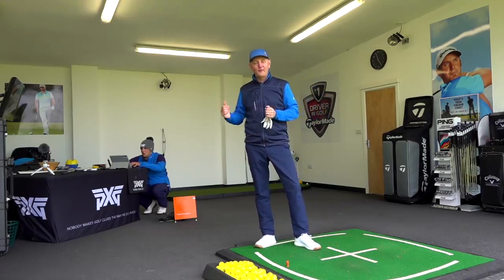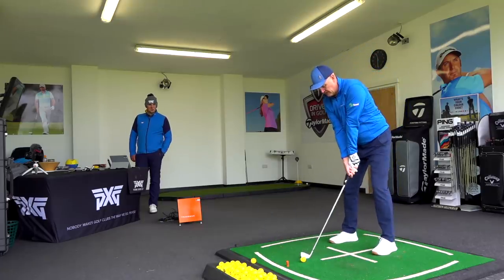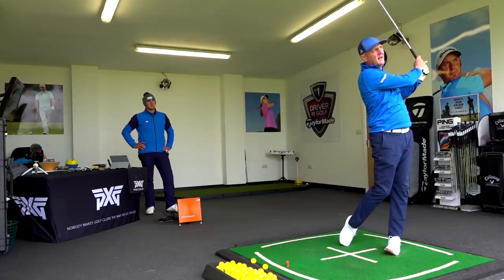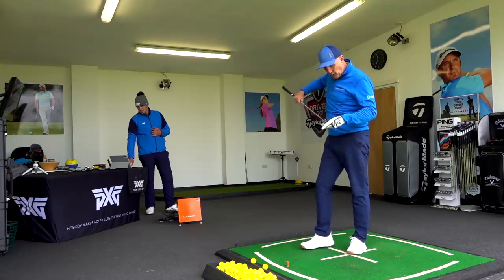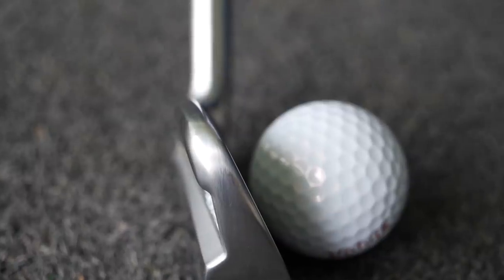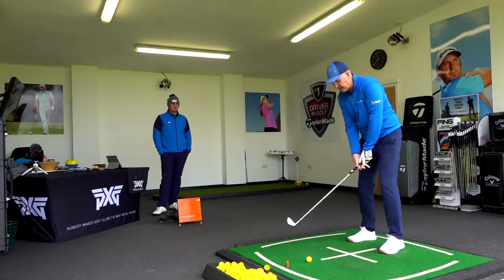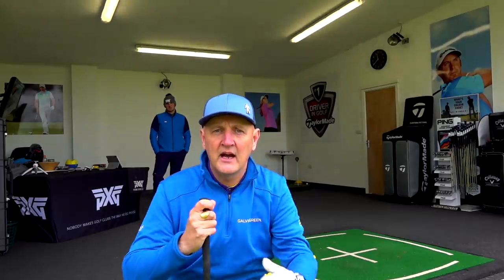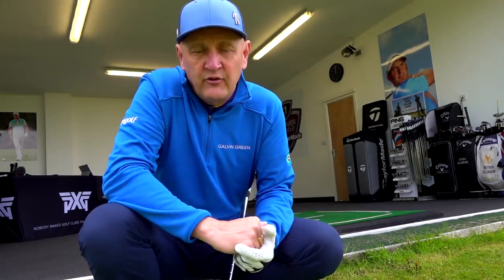PXG 0211 irons custom fit for Average Golfer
I test the NEW PXG 0211 irons at Wilmslow golf club, are these the best irons ever? How will they compare now the new price point brings in line with Callaway, Ping, Titleist, TaylorMade, Srixon, Honma, Mizuno?